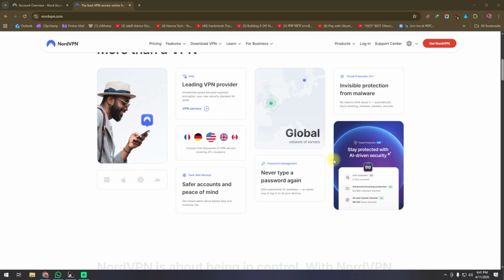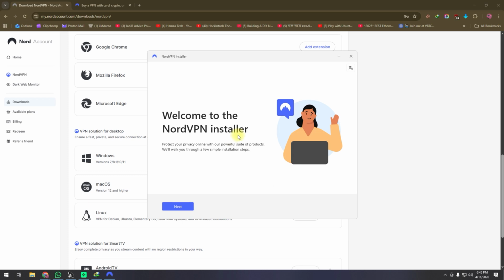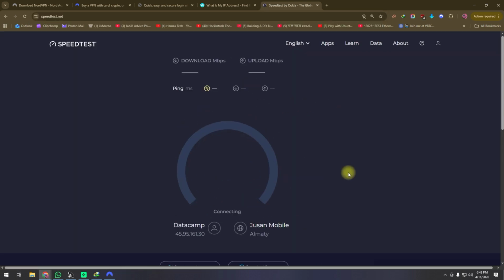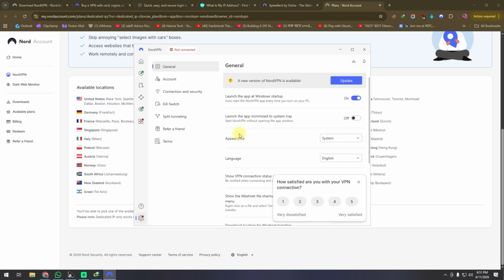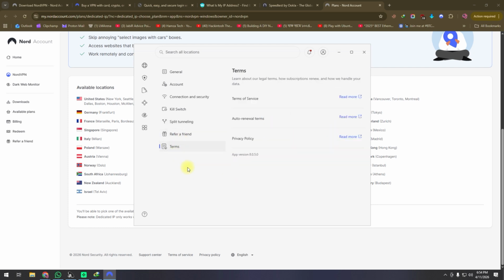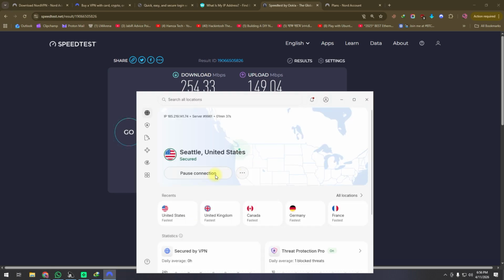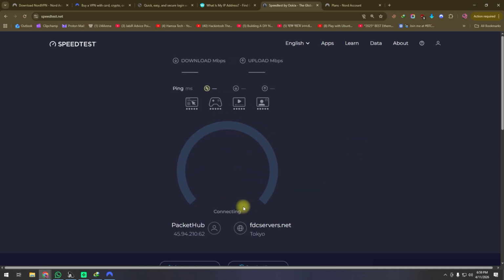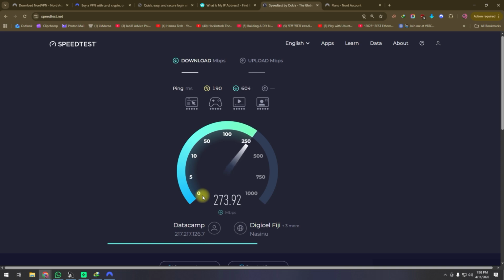Is NordVPN Worth It? Ultimate Speed Test & Feature Walkthrough | NordVPN free trial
In this comprehensive NordVPN review and speed test, we put one of the world's leading VPN services to the ultimate test. We explore the NordVPN website, compare pricing plans, and walk you through the entire installation process for Windows.

We also perform live speed tests across multiple global servers, including the USA, UK, Japan, Norway, and Fiji, to see if NordVPN delivers on its "Ultra-fast" promise. Plus, we deep-dive into key features like Threat Protection Pro, Meshnet, Dark Web Monitor, and the NordLynx protocol.

Timestamps:
0:00 - Introduction & Website Overview
0:31 - NordVPN Pricing Plans
1:04 - Account Dashboard & Download Options
2:30 - How to Install NordVPN on Windows
4:19 - Connecting & Initial Bangladesh Speed Test
5:52 - Exploring Threat Protection Pro & Ad Blocker
7:49 - Updating the App & UI Walkthrough
9:13 - Connection Settings & VPN Protocols (NordLynx)
11:21 - USA (Seattle) Speed Test
12:51 - UK (Manchester) Speed Test
14:23 - Japan (Osaka) Speed Test
15:51 - Norway (Oslo) Speed Test
17:08 - Fiji (Suva) Speed Test & Conclusion